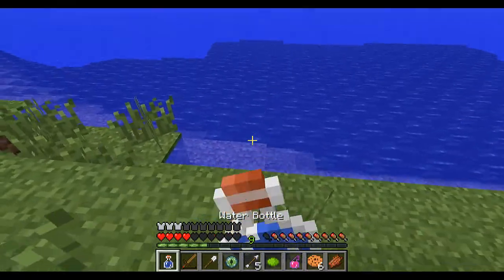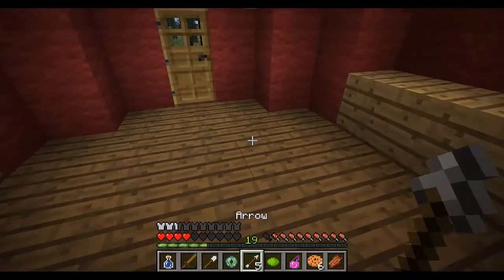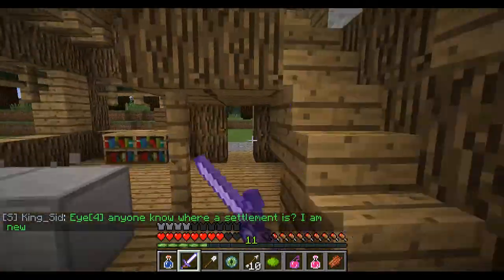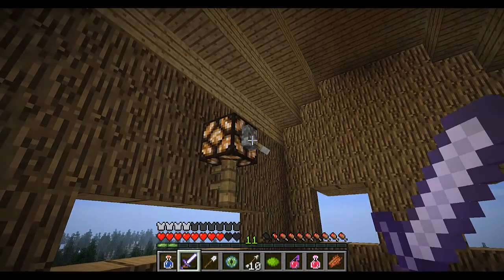MineZ - Ep. 2 - Adventuring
In this episode I venture out to campbell then start heading north!